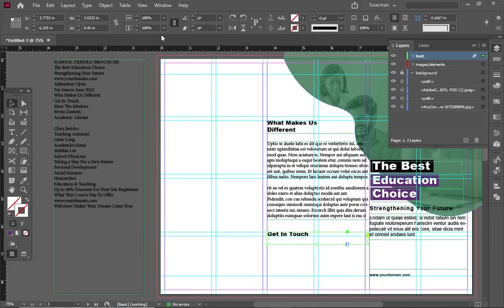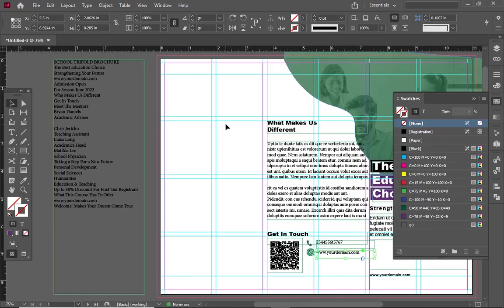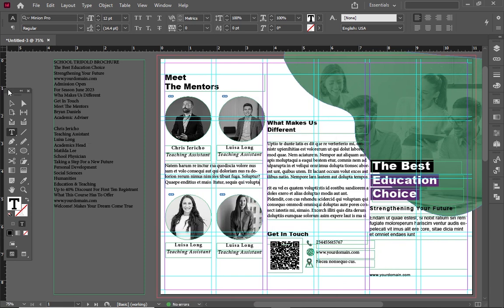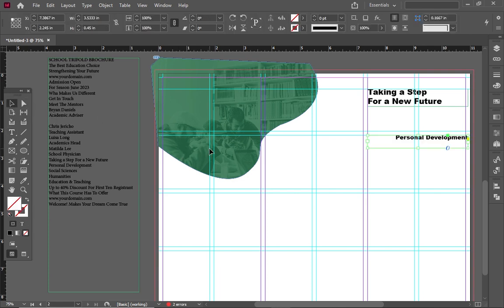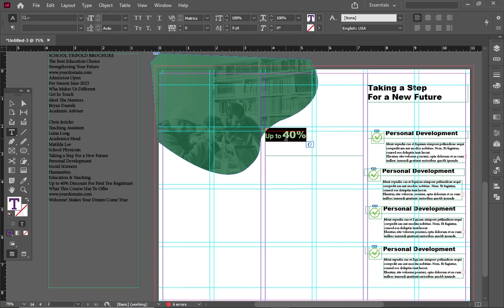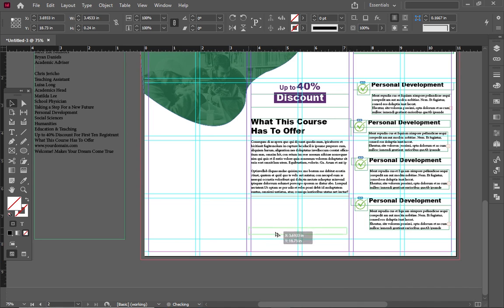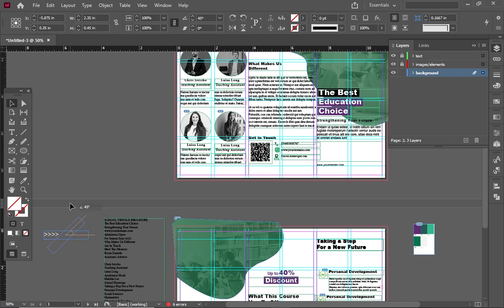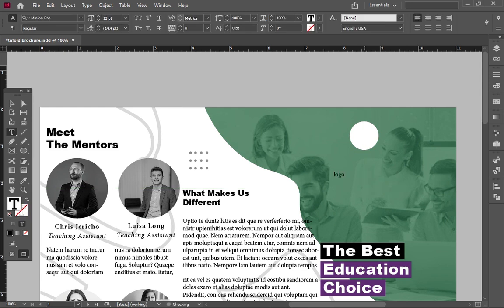34. Ultimate inDesign beginner to advance